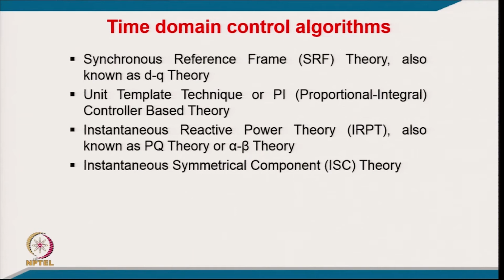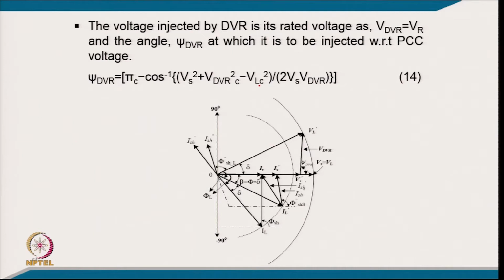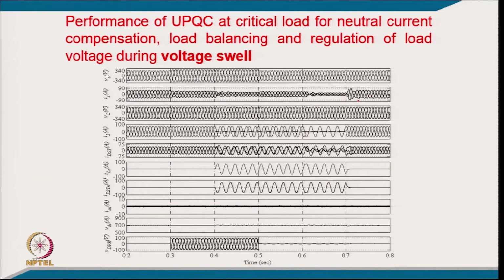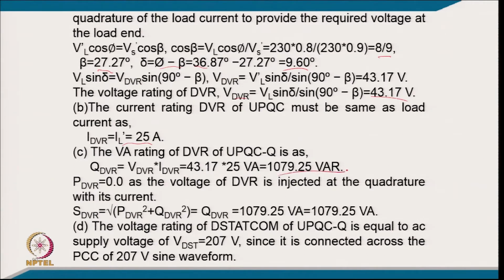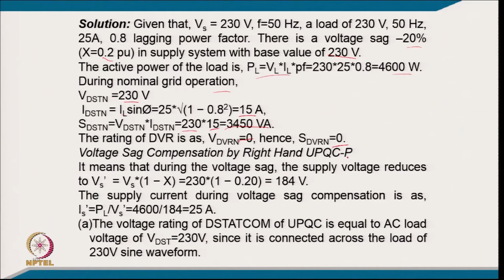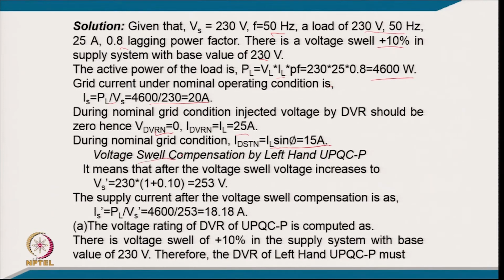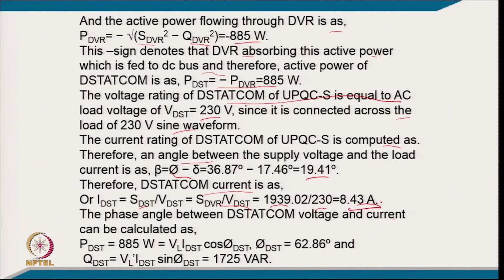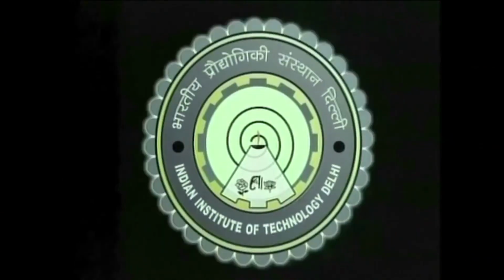Unified power Quality compensations(contd)